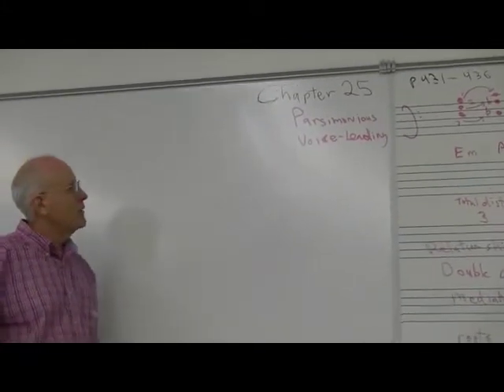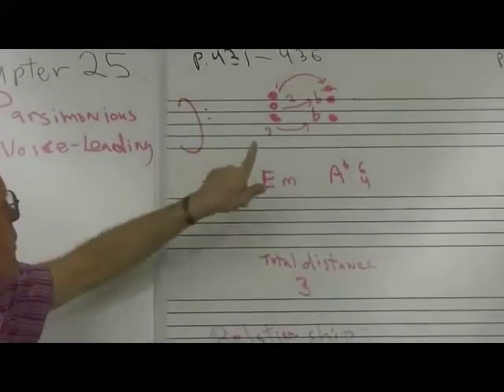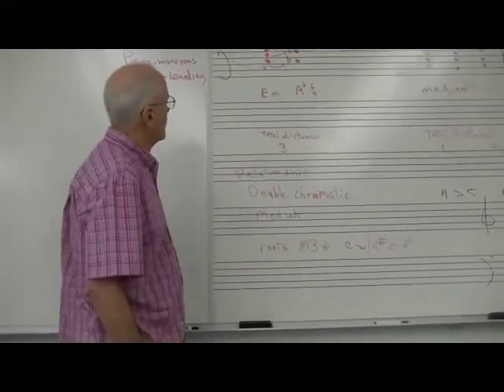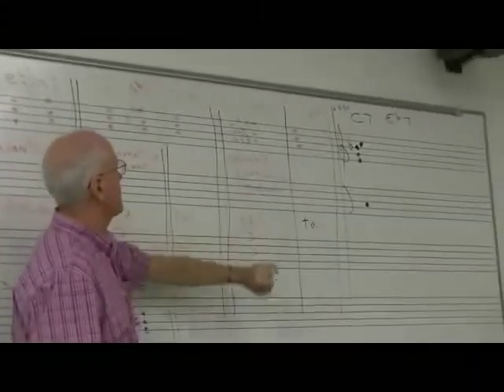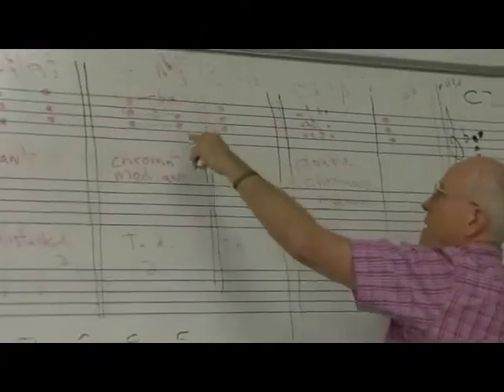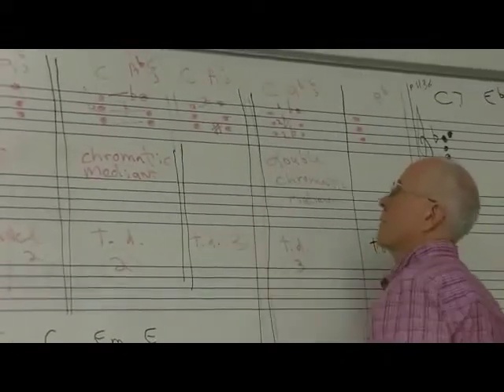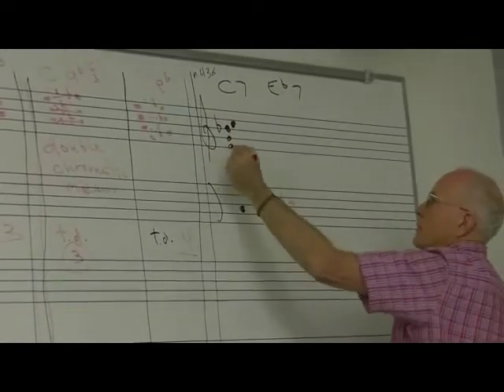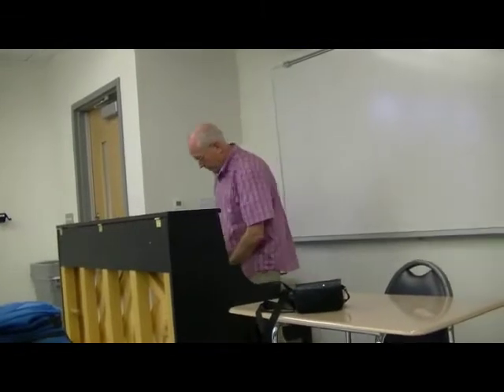TH4 CH25 ParseVL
Talks about Parsimonious voice leading in CH 25